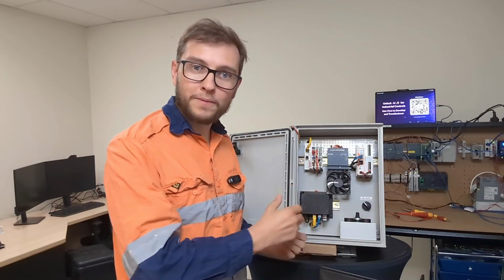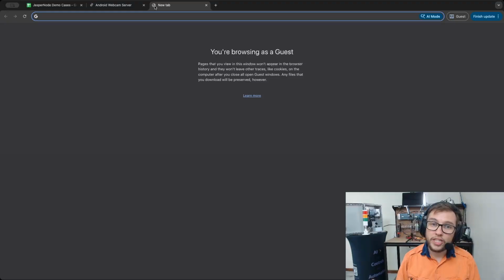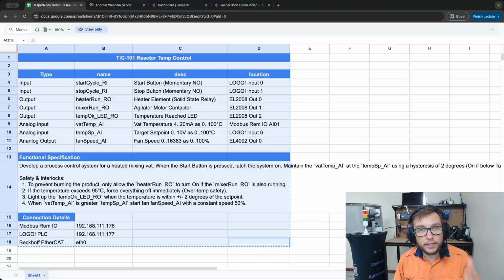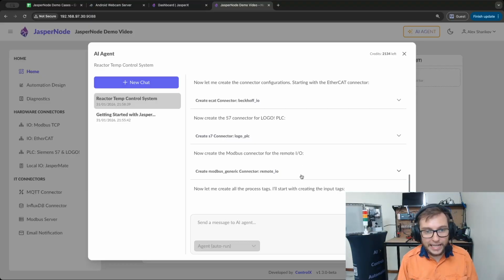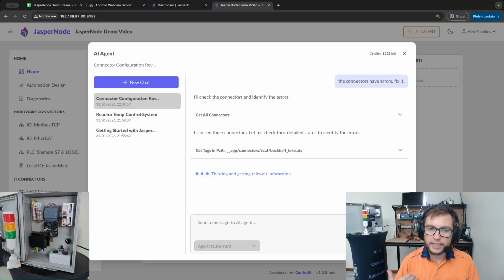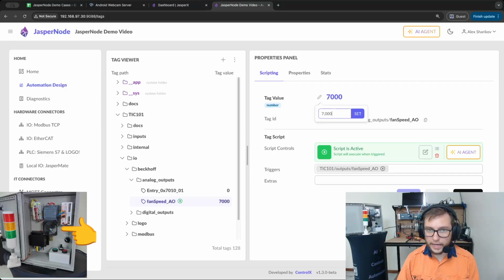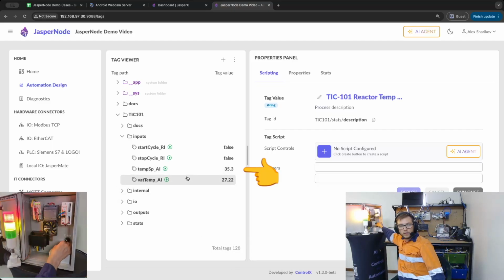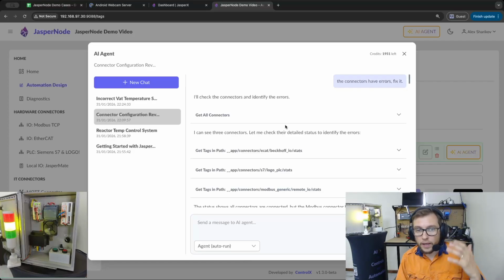JasperNode - an AI-powered software controller for Industrial Automation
🚧 This video demonstrates an obsolete version of JasperNode.

Introducing an AI-powered softPLC for Industrial Automation and Controls to achieve:
1. AI-powered rapid control logic generation.
2. Integrated version control of deployed logic.
3. Troubleshoot faults with the in-built AI Assistant.

It's not just an AI to program PLC, it is a re-designed AI-powered industrial runtime with inbuilt IDE.

Start developing with JasperNode for free, to learn more.